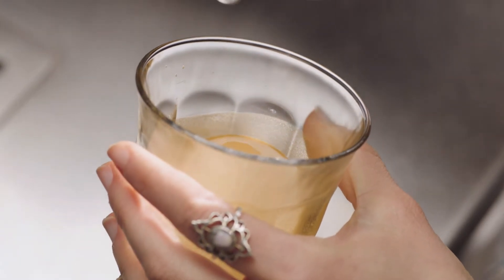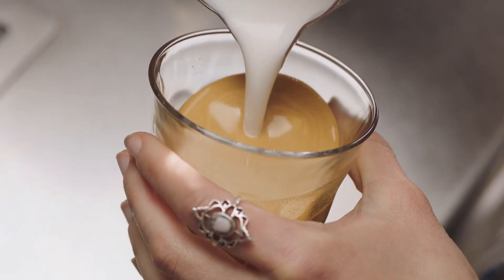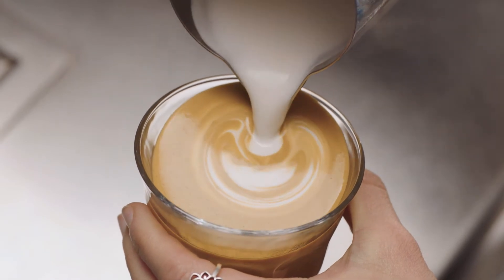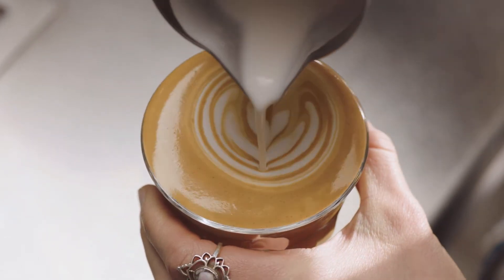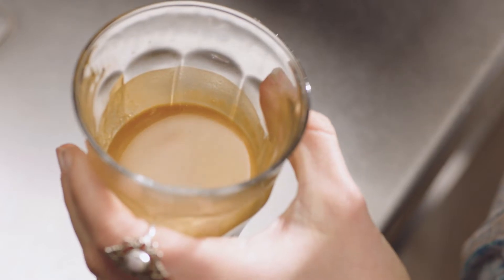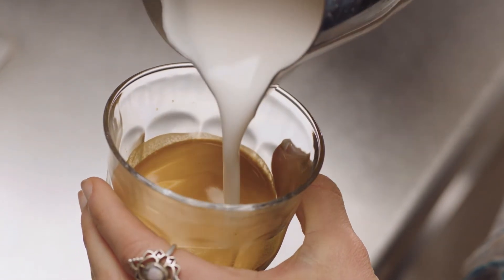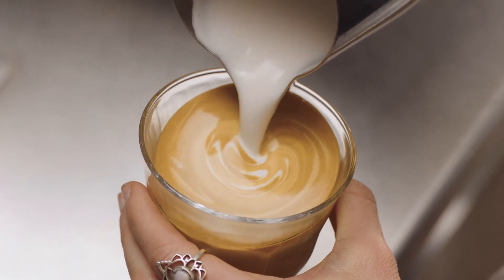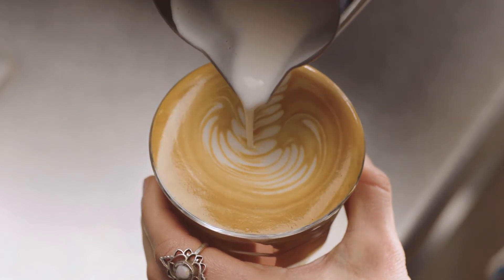The Oracle™ Touch | Expert guide to latte art: How to pour the Tulip & Rosetta | Sage Appliances UK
Become a coffee art master with our tutorial on how to pour the perfect ‘Tulip’ and ‘Rosetta’ pattern.

You’ve mastered the fundamentals of latte art and have perfected the basic pour methods, now let’s get creative the Tulip and the Rosetta are fun, beautiful designs that you often see used by professional baristas at your local coffee shop, and now, with our step-by-step guide, you can make them from the comfort of your own home.

Directions for ‘The Tulip’ (00:06):
1. Start with the jug up high and the cup tilted to create a larger surface area of the espresso.
2. Pour a thin, constant stream of microfoam milk to pierce the centre of the crema.
3. As the cup starts to fill, tilt the cup more upright so as not to spill your delicious coffee.
4. Then bring the tip of the jug close to the surface of the milk, almost touching it.
5. A white dot will begin to appear. Pause, then pour again very close to the surface. Repeat 2-3 times to create arcs.
6. Pull through the arcs revealing the tulip pattern and lift the jug to finish.

Directions for ‘The Rosetta’ (00:46):
1. Start with the jug up high and the cup tilted to create a larger surface area of the espresso.
2. Pour a thin, constant stream of microfoam milk to pierce the centre of the crema.
3. As the cup starts to fill, tilt the cup more upright so as not to spill your delicious coffee.
4. Then bring the tip of the jug close to the surface of the milk, almost touching it.
5. At this point, a white dot will start to appear. Keep steadily pouring, making the dot larger with slight movements from side to side to create leaves, then pour through the leaves to reveal the pattern, and lift the jug to finish.